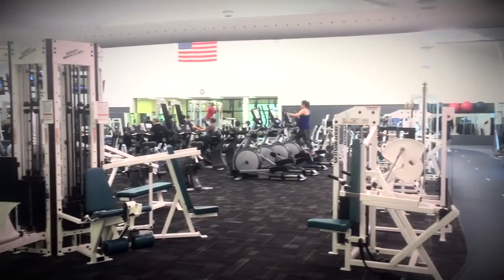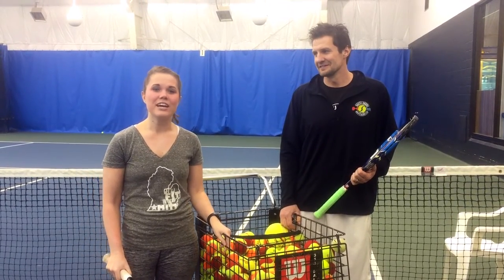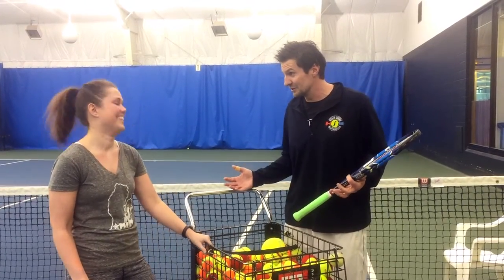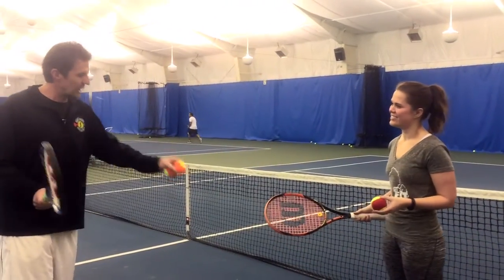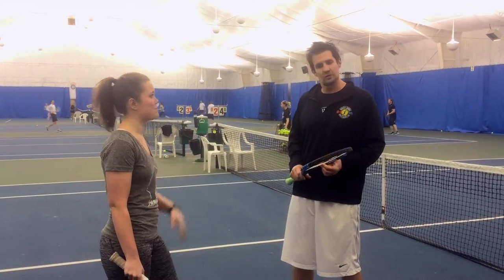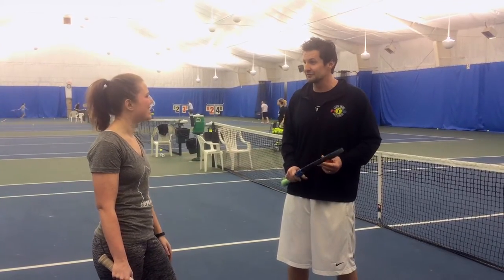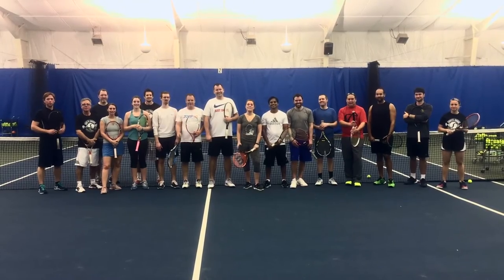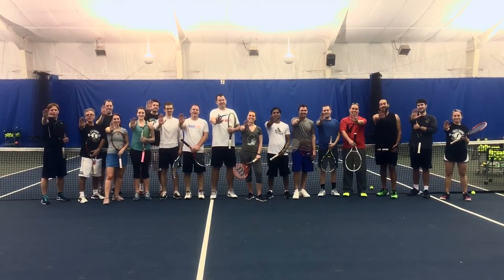Get Fit in the Mitt: South Shore Health and Racquet Club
Tennis is often described as "a thousand little sprints." The quick movements of the sport help burn fat, increase your heart rate, and promote high energy levels.